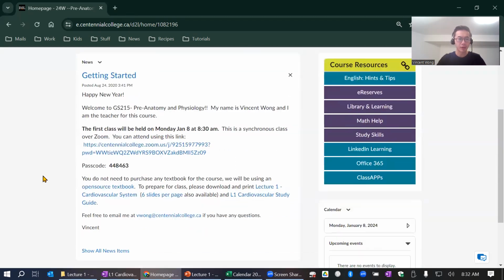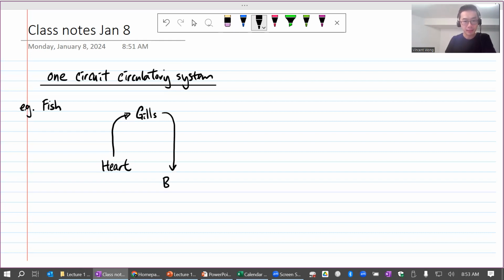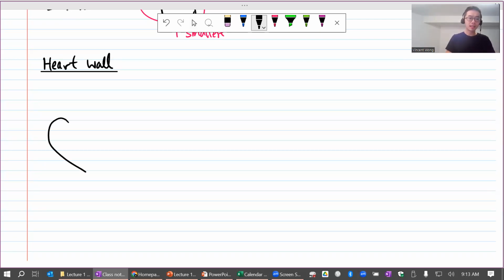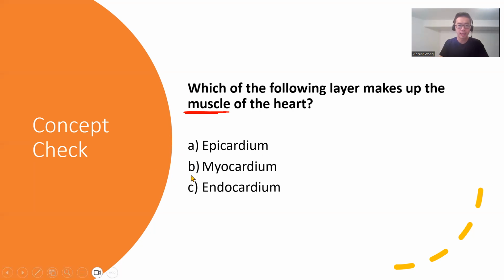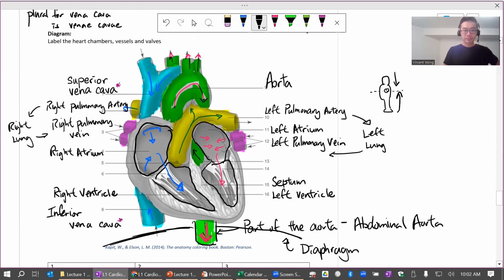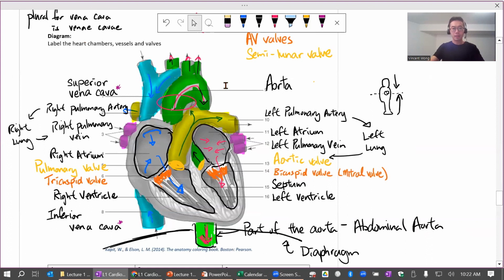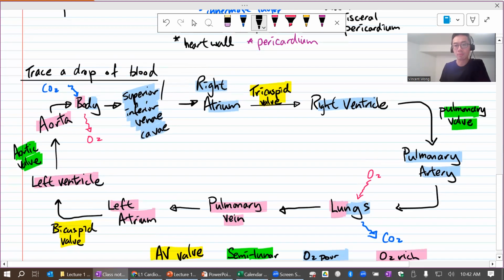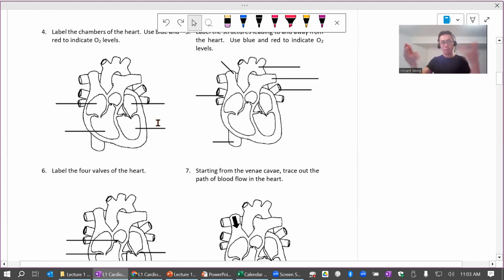L1 Cardiovascular System Jan 8 2024